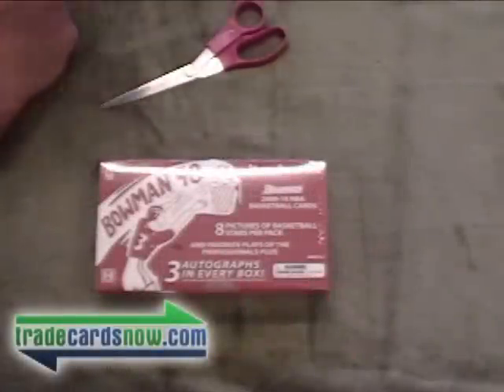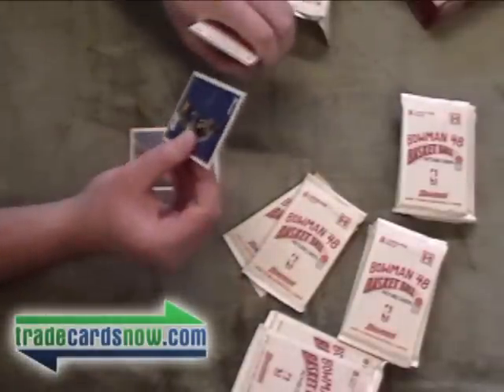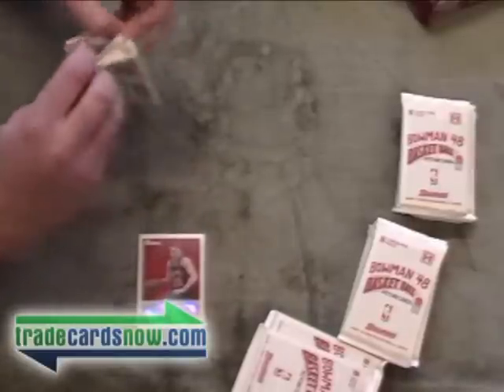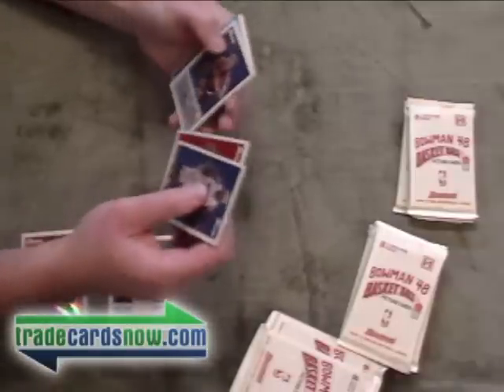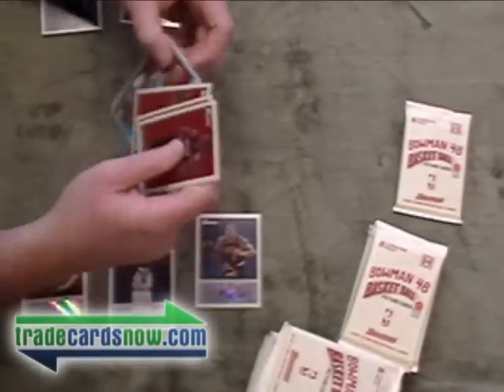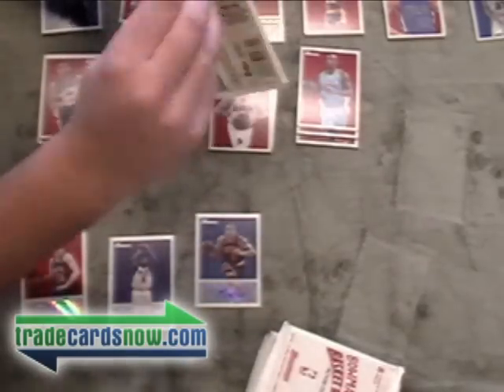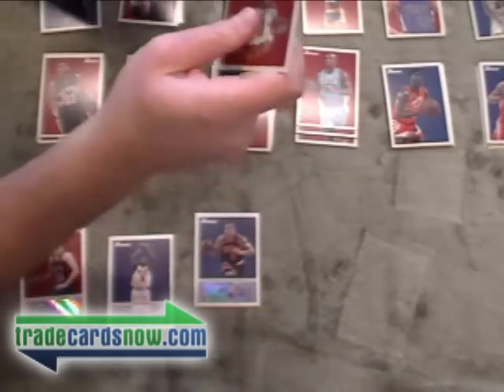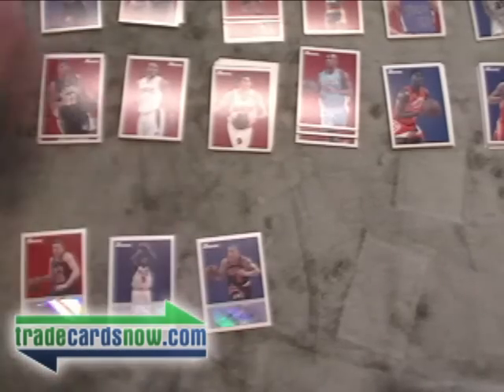2009-10 Bowman 48 Basketball Box Break 2009-2010 1948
- 2009-10 Bowman 48 Basketball Box Break 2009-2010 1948